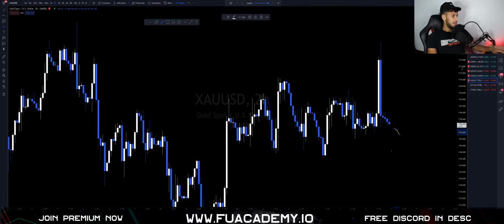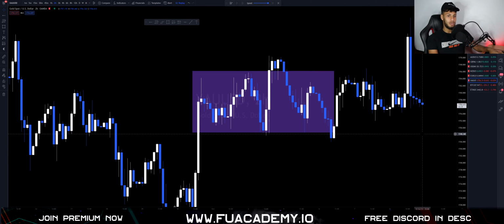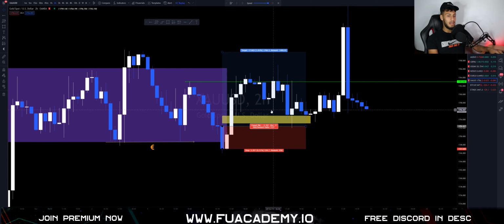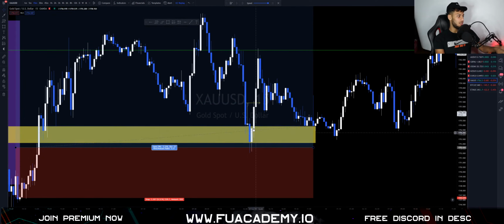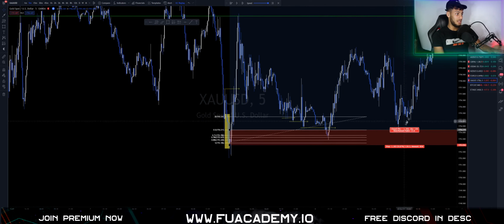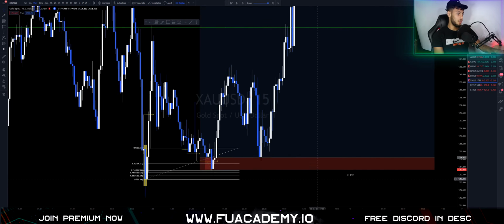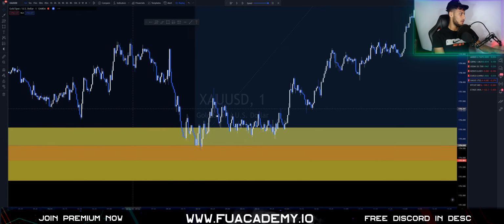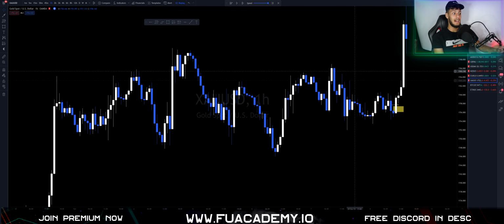HOW TO Refine an Orderblock for HIGH RR setups! (Smart Money Concepts)